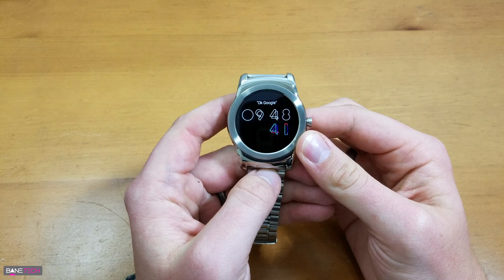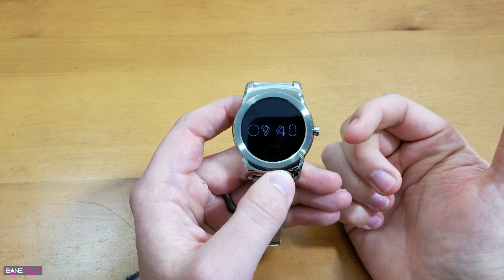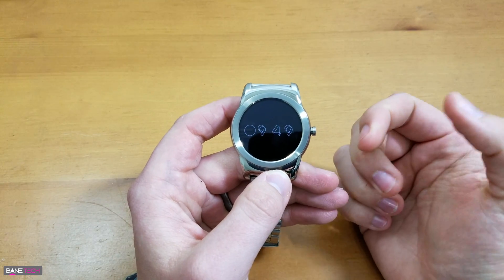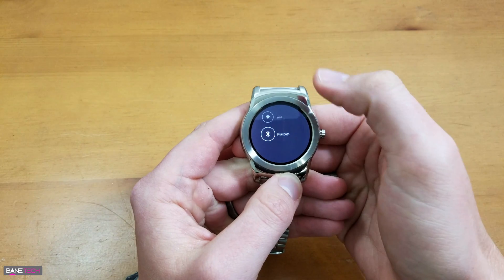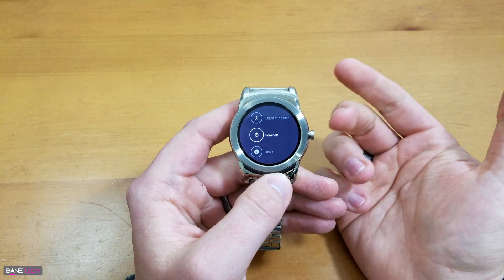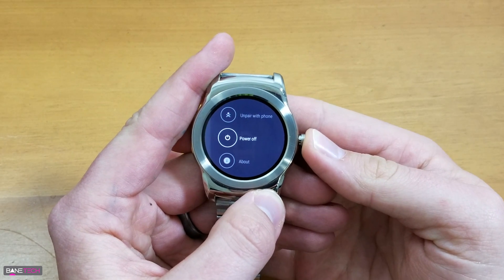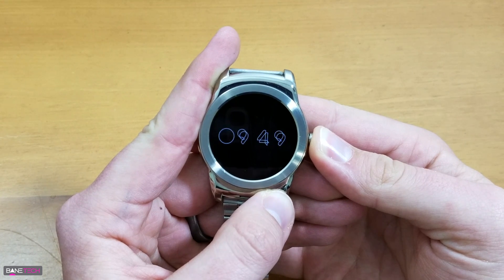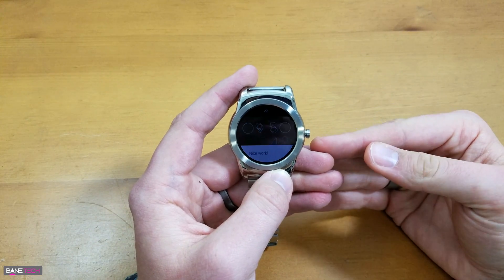Quick Tip: How To Restart Android Wear (Android 6.0.1)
Quick Tip: How To Restart Android Wear (Android 6.0.1). In the recent update Android took away the restart menu option. This is how to restart the watch quickly.

Tip Jar!

MY EQUIPMENT -